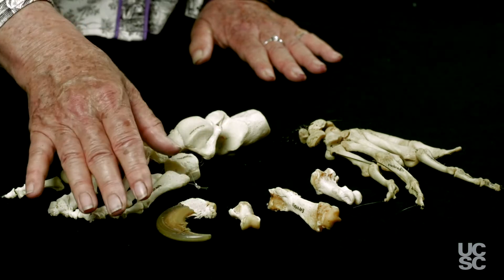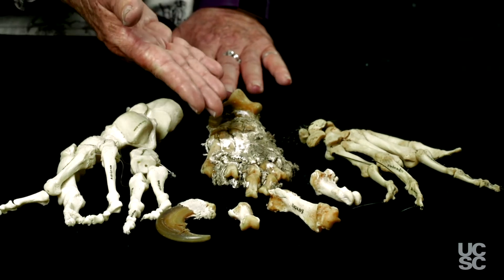Alison Galloway: Human vs. Bear Feet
Did the foot you found on your forest hike belong to a human — or was it actually a bear? In this captivating clip from her course Forensic Anthropology (ANTH 103), Alison Galloway explains the (small, but important) differences which tell us if we're looking at a possible crime scene — or an unfortunate hunting trophy.